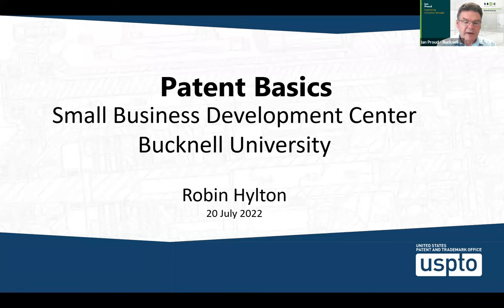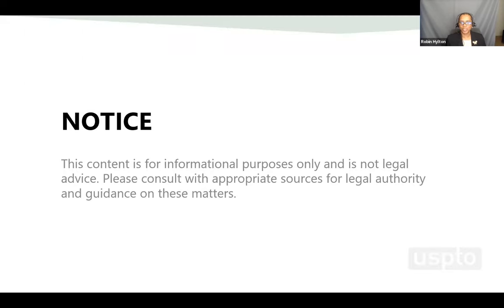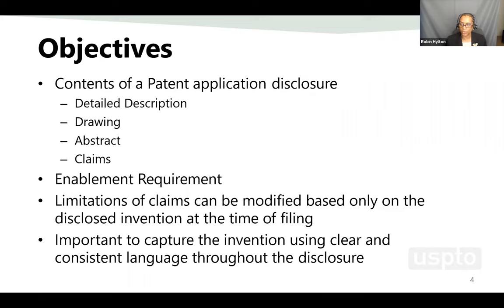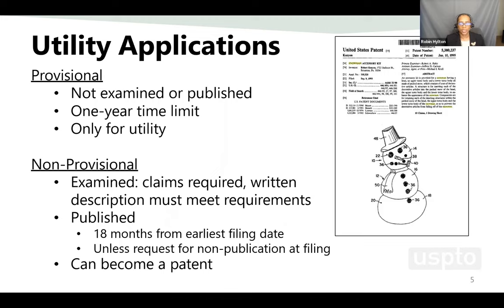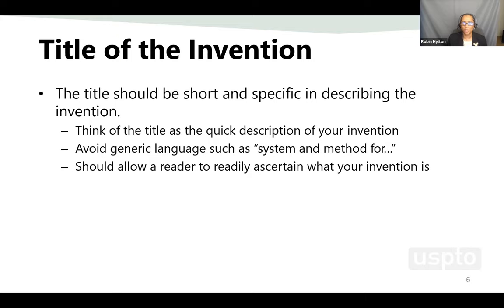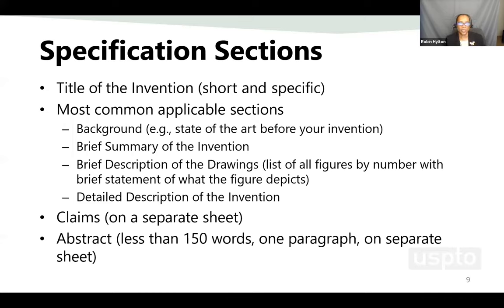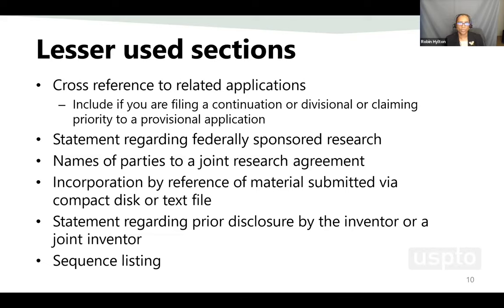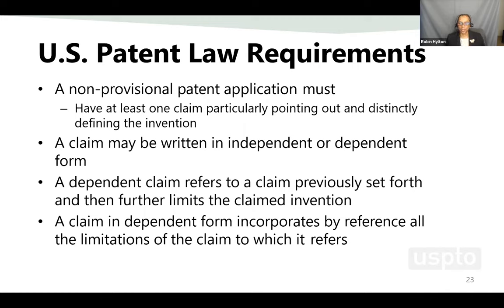Patent Basics for Small Business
In this Bucknell University Small Business Development Center video you will learn the basic facts about patents – specifically the utility patent application process including instructions for written descriptions and claims.